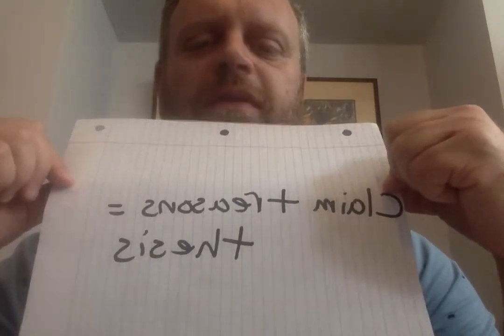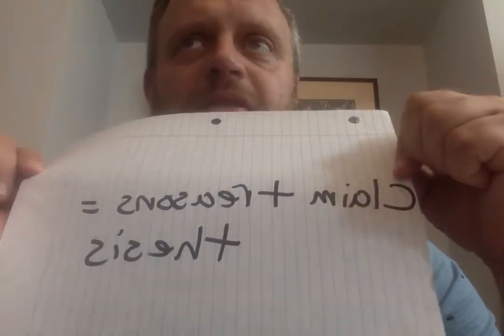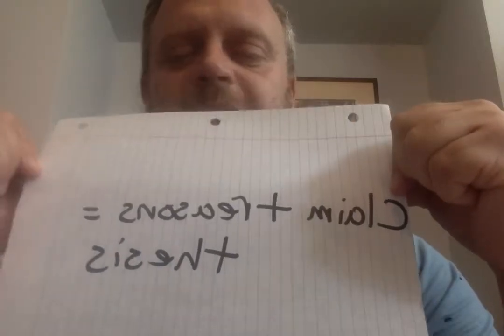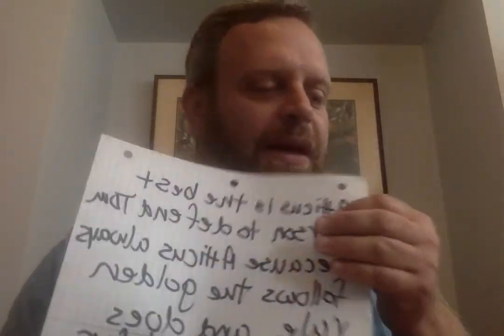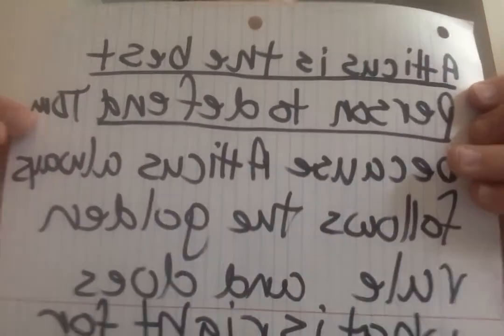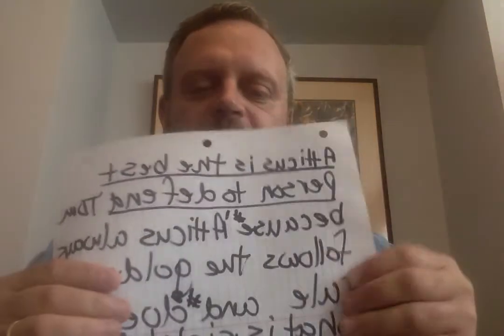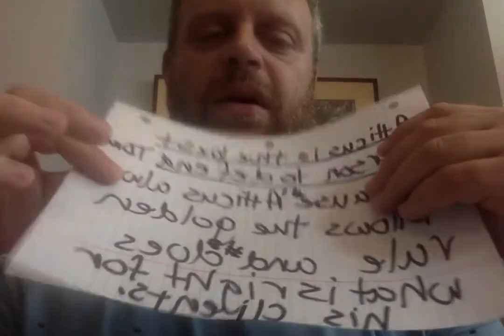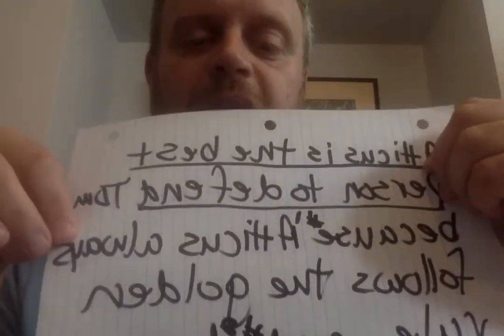Model Writing Strategy